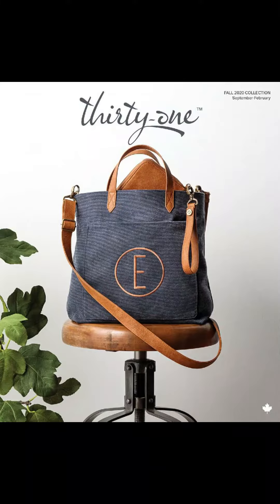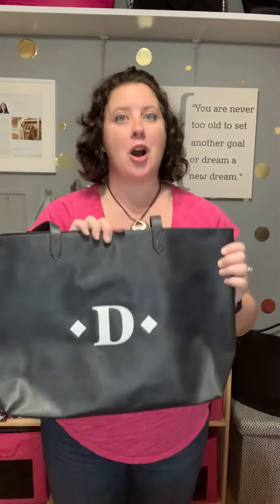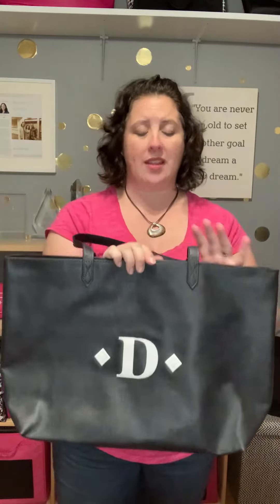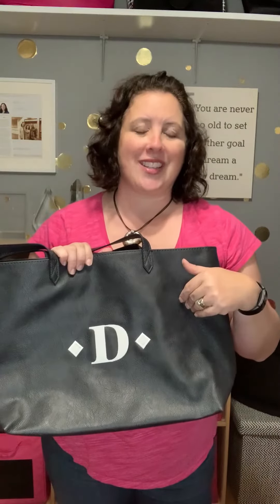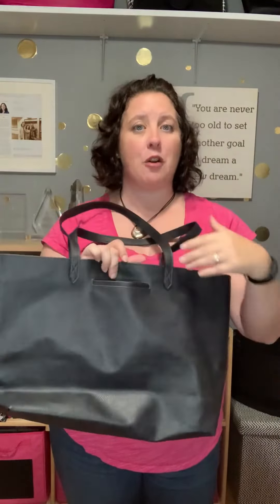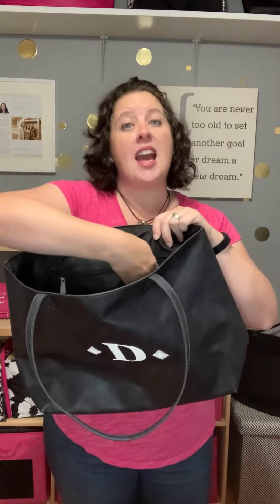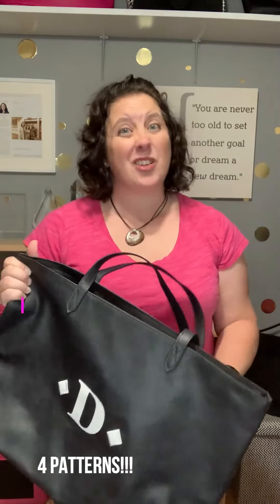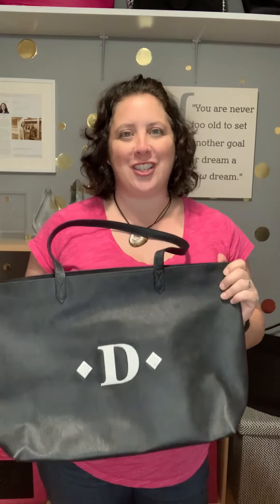Team O.U.T.standing Modern Tote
Thirty One  Gifts  Canada